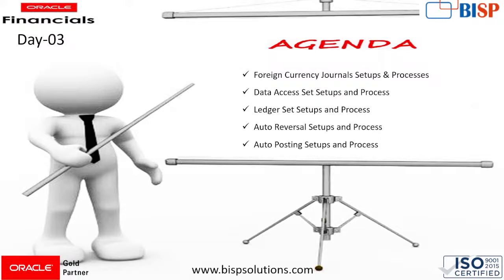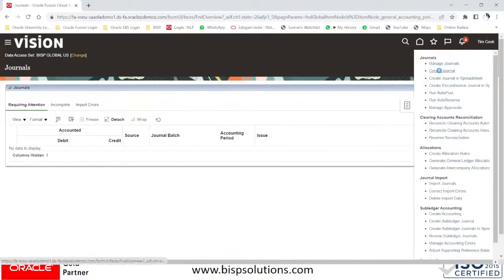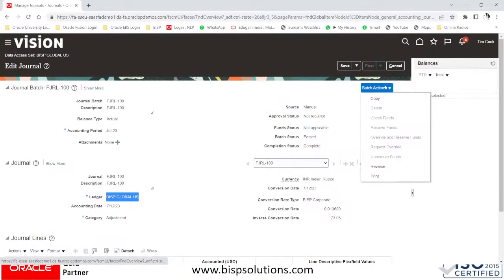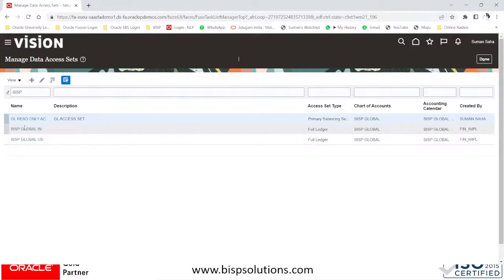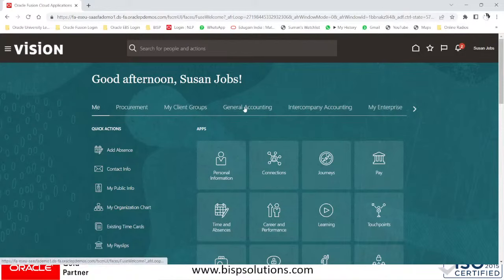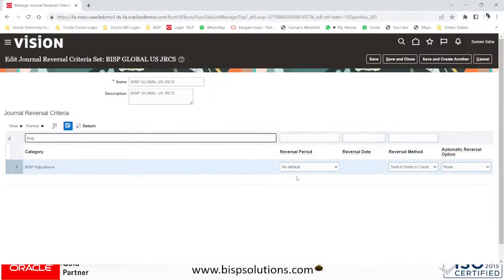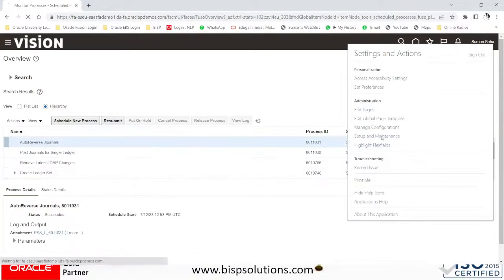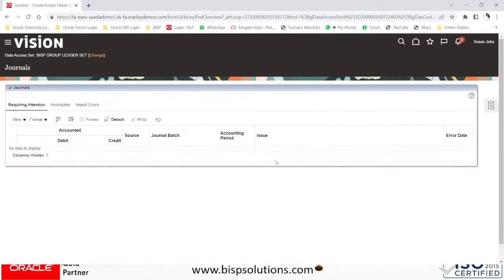General Ledger Transaction Process Based on Cases Study"| Case Study | Course Oracle Fusion Finance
CaseStudy - GeneralLedger